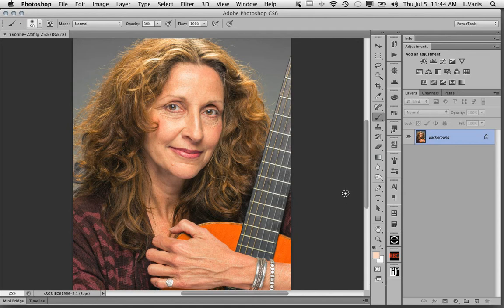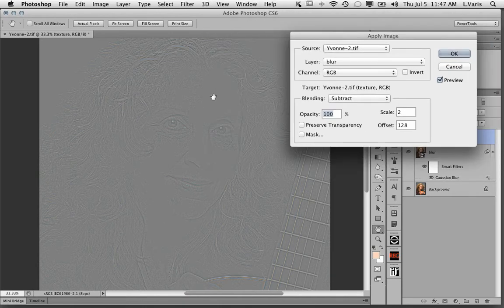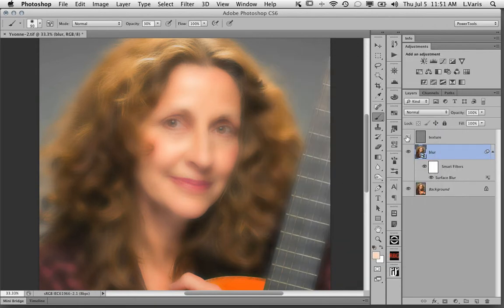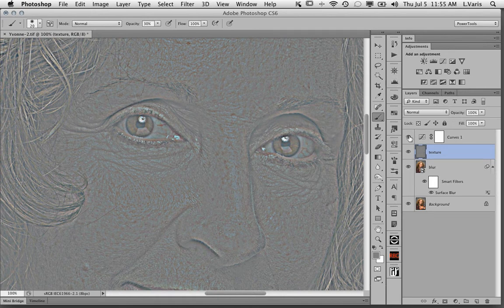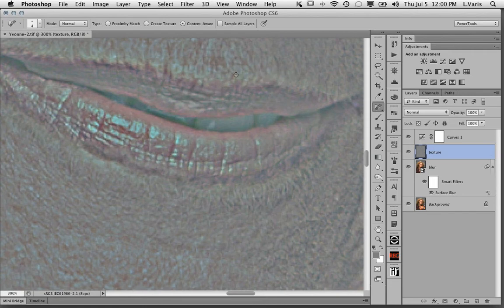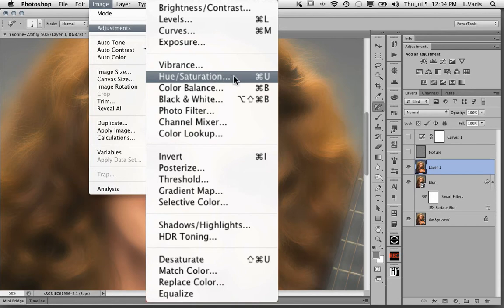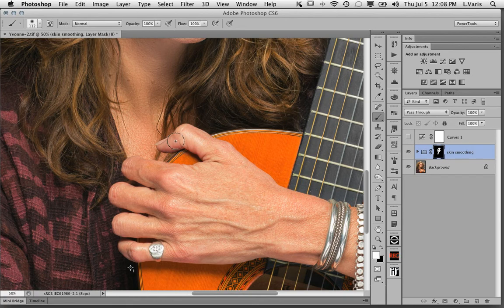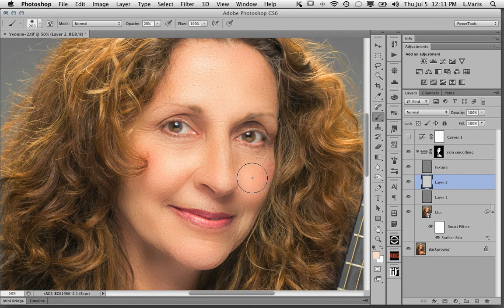Ultimate Skin Retouching Technique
The ultimate skin retouching technique involves a "frequency separation" method shared by Alessandro Bernardi - Lee Varis shares this technique in a step-by-step tutorial that reveals a very flexible method for smoothing skin defects while retaining the original skin texture - a brand new technique unlike previous methods.